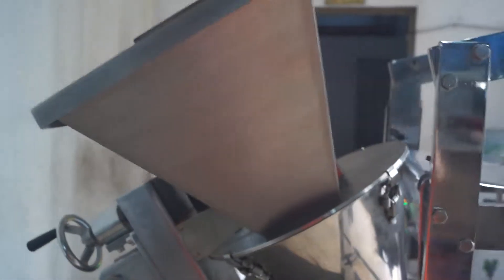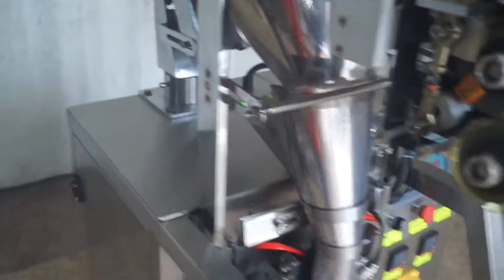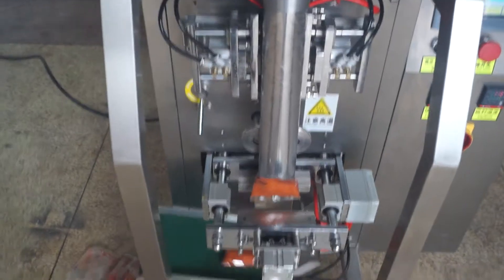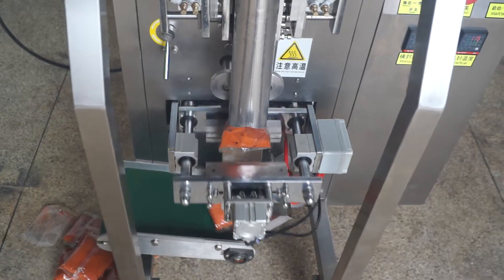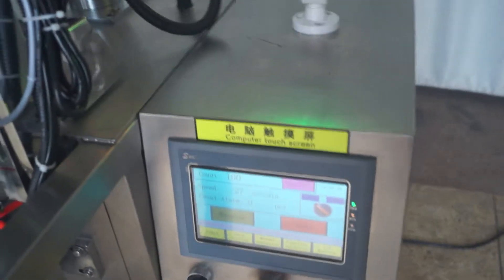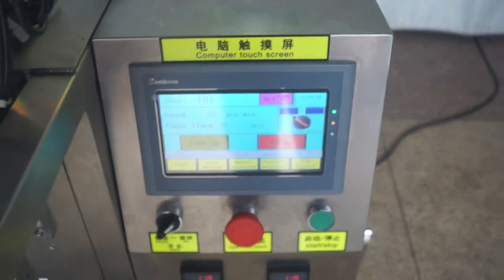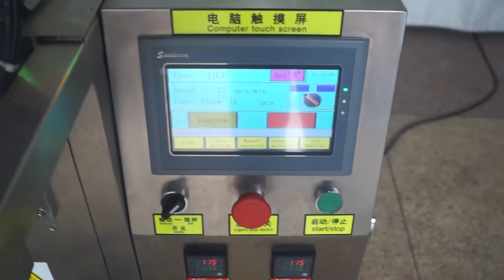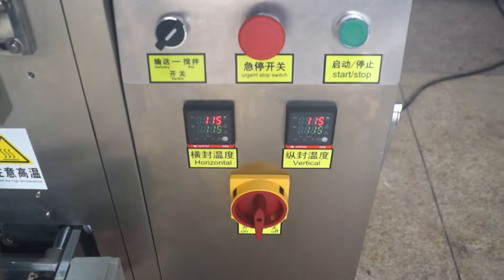DXD-50FB, 80g powder packing machine air version 气动80g粉末小机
Winni Liu  (Sales Manager)

Company: Guangzhou Xuguang Packing Machinery Equipment Co. Ltd
Address: No.2 South Yachang Road, Yayao Town, Huadu Area, Guangzhou City, China
Zip Code: 510800